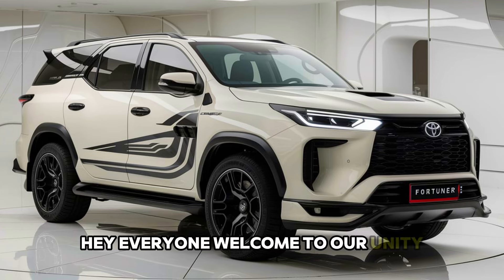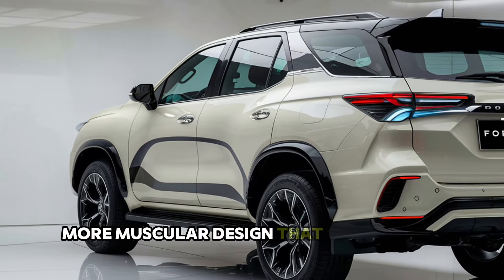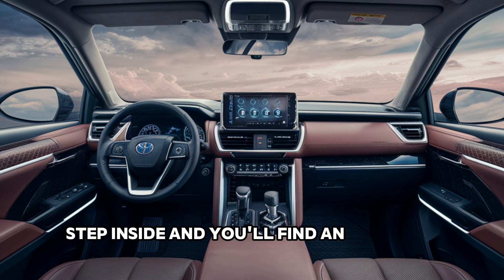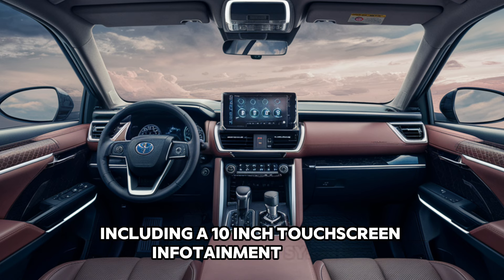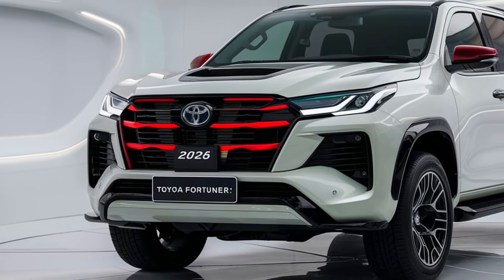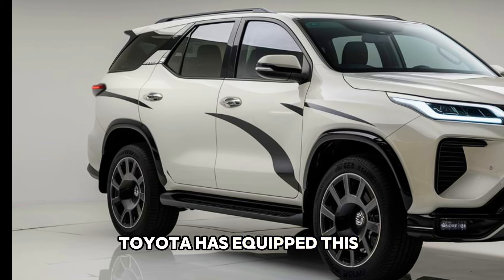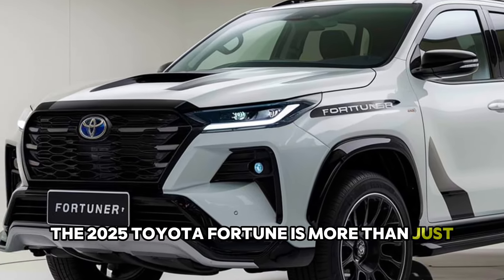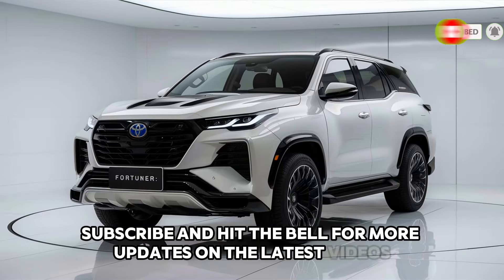2025 Toyota Fortuner: The Most Powerful SUV Toyota Has Ever Built – You Won't Believe It!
2025 Toyota Fortuner: The Most Powerful SUV Toyota Has Ever Built – You Won't Believe It!
**Description:**

The all-new 2025 Toyota Fortuner is here, and it's packed with powerful upgrades and features that will blow your mind! From its rugged design to cutting-edge technology, this SUV is built to conquer any terrain and outshine its competition. Discover why everyone is calling it the most powerful Fortuner ever. Whether you're an off-road enthusiast or just looking for the perfect family SUV, the 2025 Toyota Fortuner has something for everyone. Watch now to see all the features, specs, and why it’s creating a buzz in the SUV market!